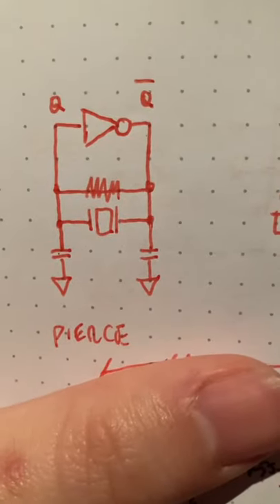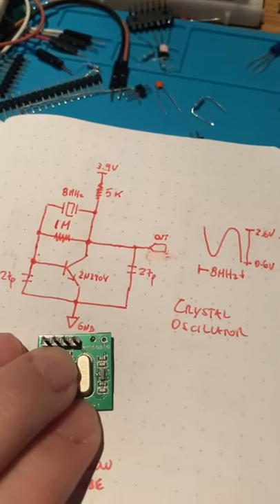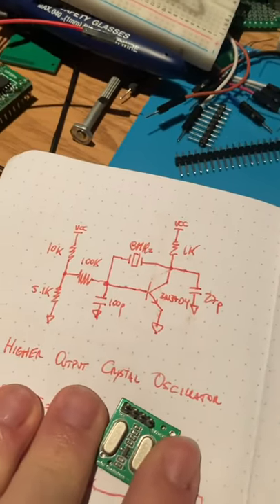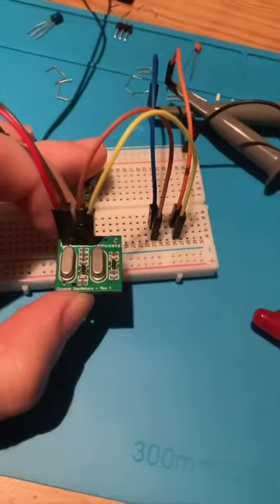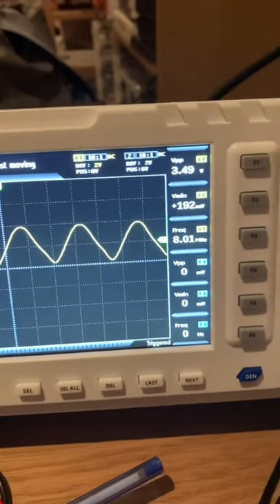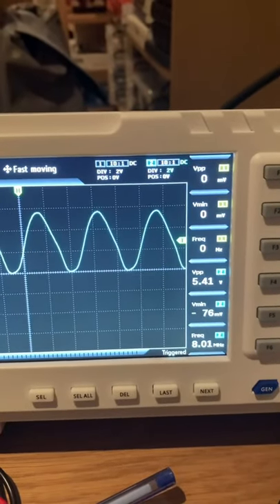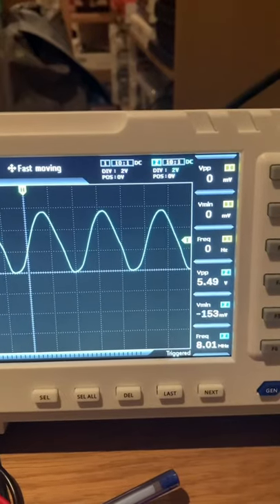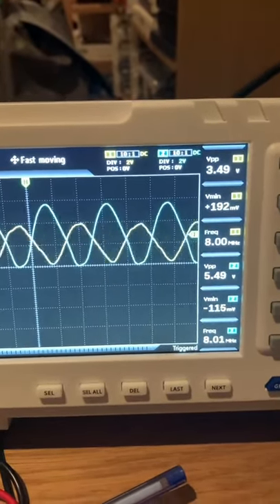8MHz in a PCB with crystal oscillators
This is a PCB with two kinds of crystals oscillator circuits. They vary mostly at the voltage output and a little bit on their frequency.